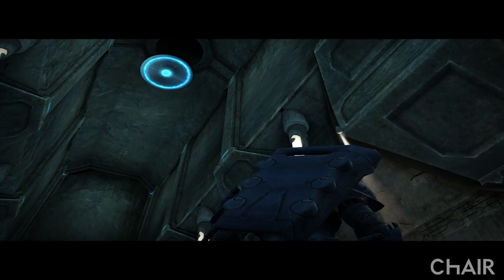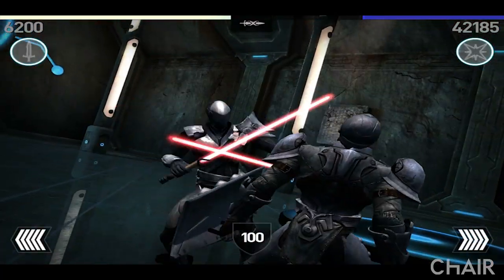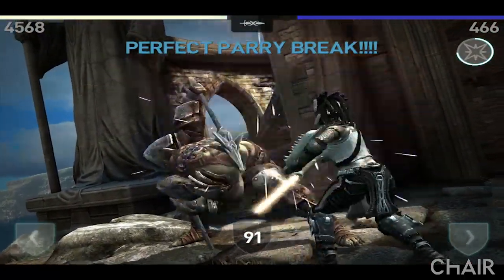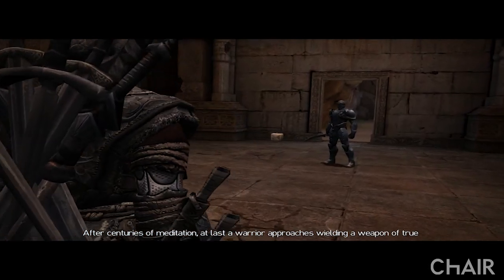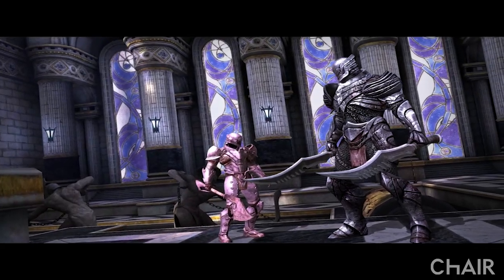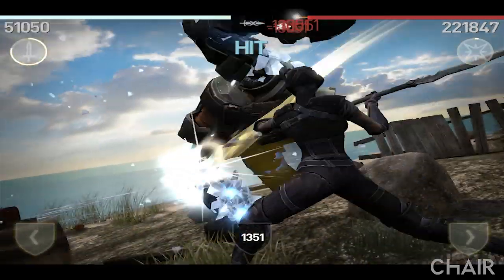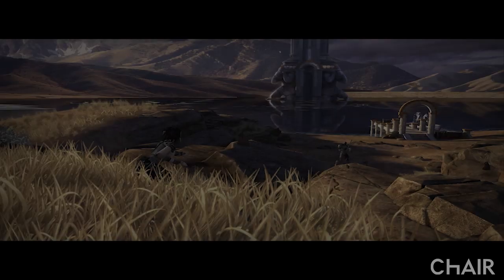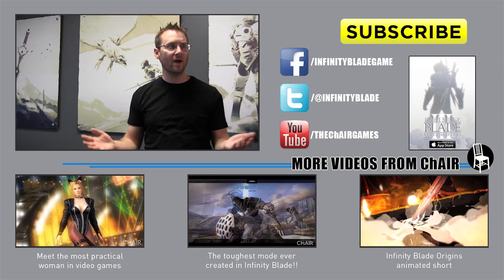Infinity Blade 3: Blade Masters Preview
Infinity Blade III: Blade Masters is a free content update that brings the return of Ryth, the Solar Trans weapons, and introduces one of the coolest enemies ever in the Infinity Blade universe -- The Collector.